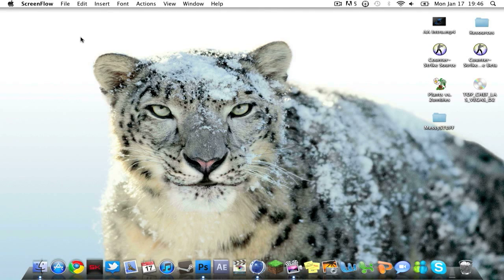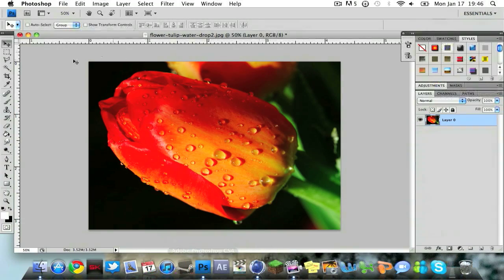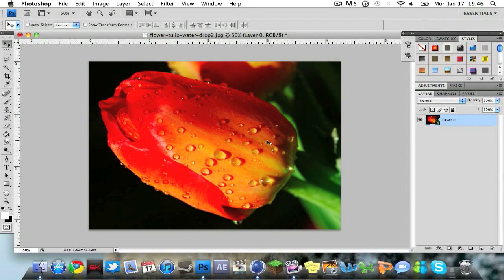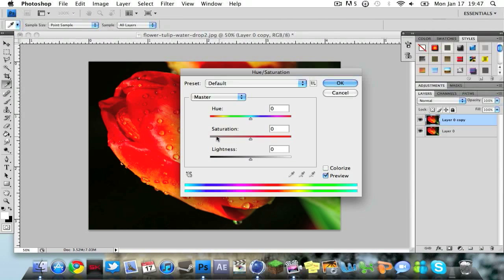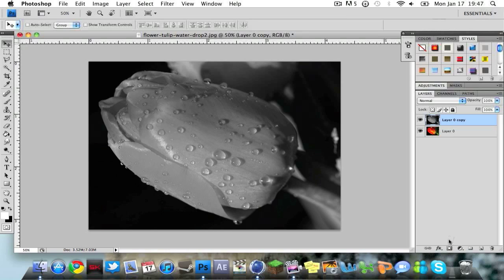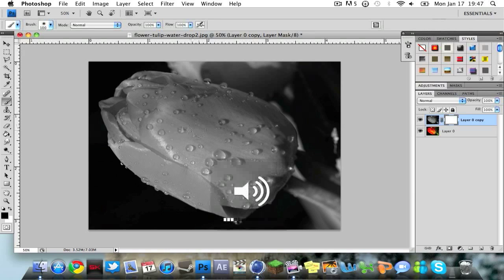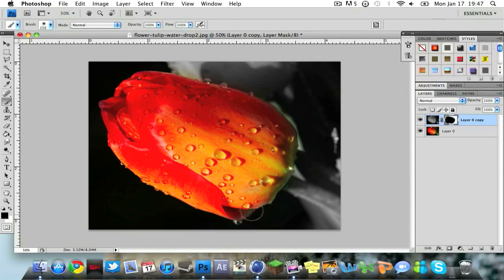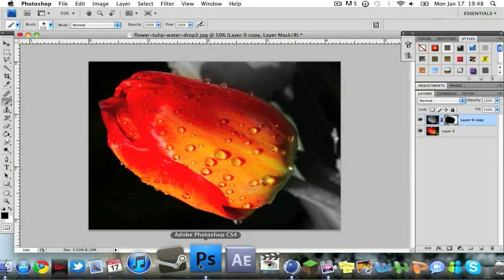Selective Coloring in Photoshop [HD]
Hey guys,

Here is a nice tutorial for you guys on selective coloring, a VERY common effects on FaceBook photos, at least that I see a lot. You will also learn how to turn a photo B&W.

If you guys can please check out these links down below, it'd be much appreciated. Please "follow" me on Twitter and "like" my Facebook page!

If you guys have any questions regarding this video, my graphics, designing or my channel in general, I always respond to PM's.

Thanks,
AddictingArts